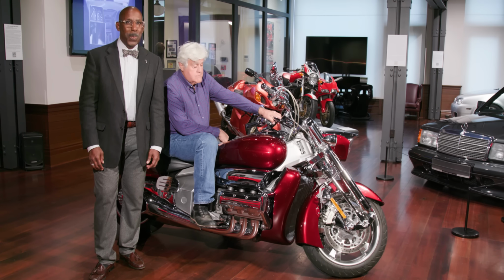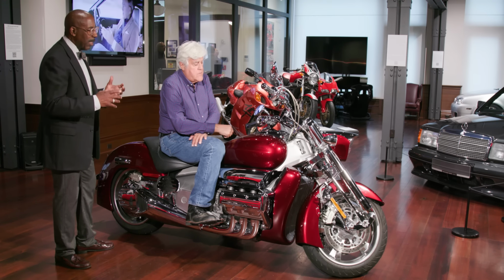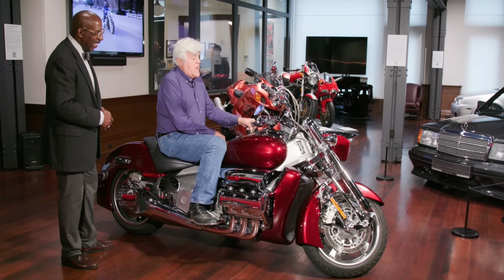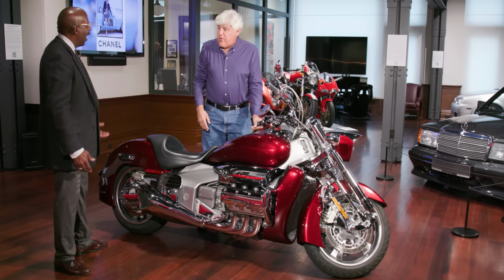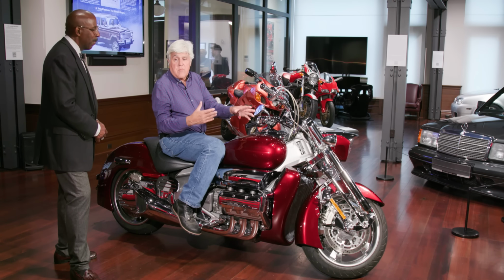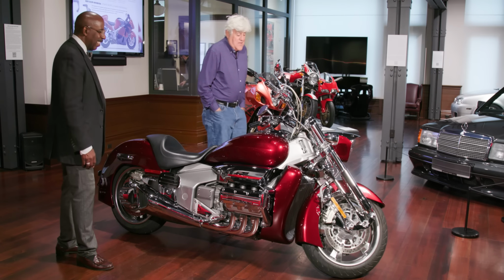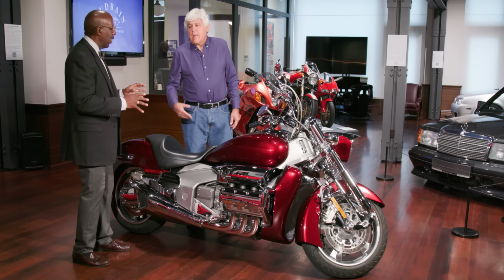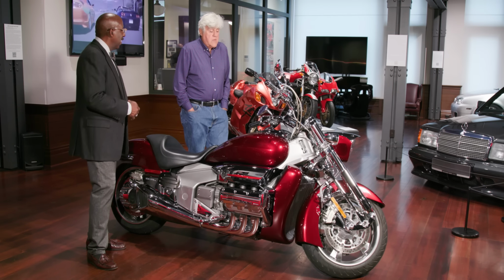Jay Leno and Donald Osborne Discuss What Could be the MOST COMFORTABLE Motorcycle EVER!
Join Donald Osborne and Jay Leno as they discuss the Honda Rune, the epitome of a cruising motorcycle. With a 1.8L 6-cylinder engine, it truly is a two-wheeled automobile!

or